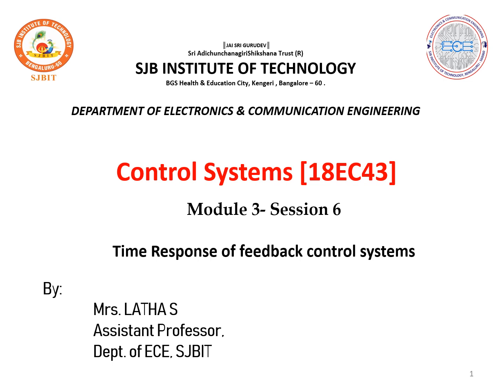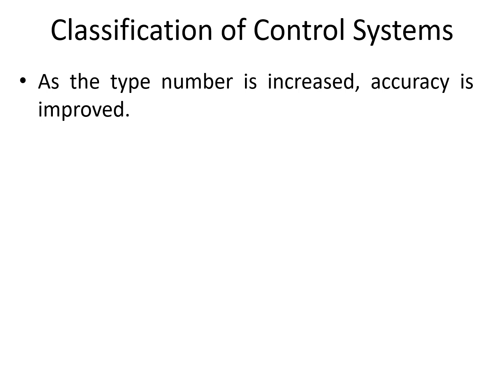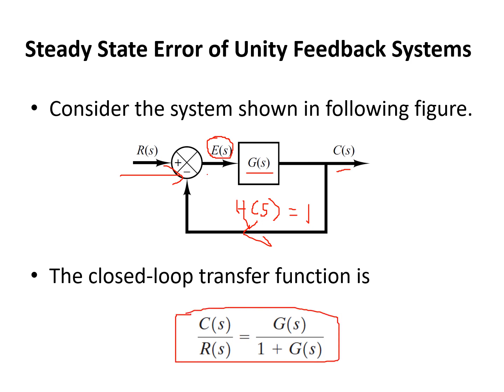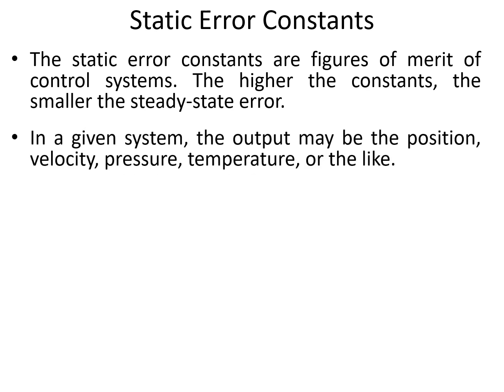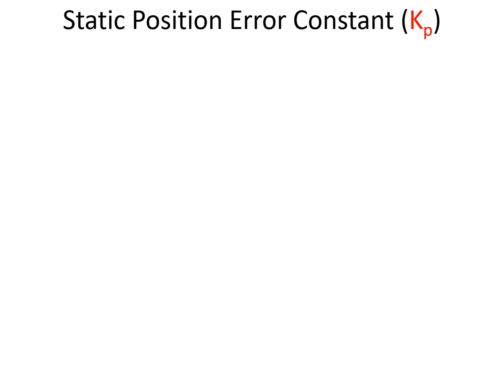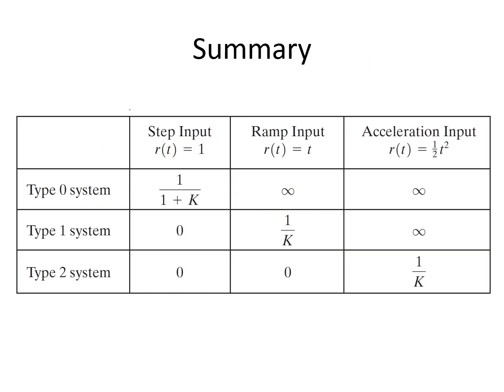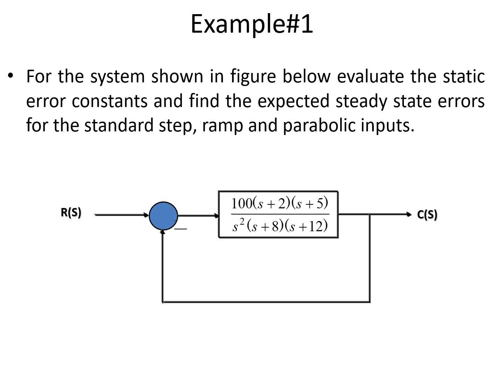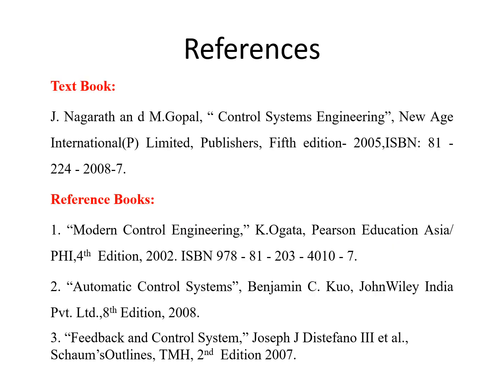CONTROL SYSTEMS- - time response